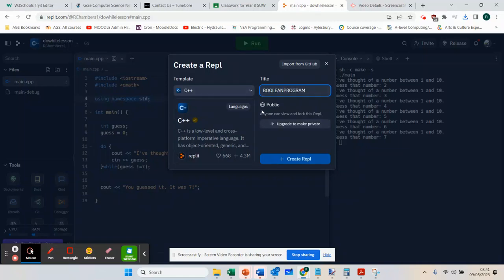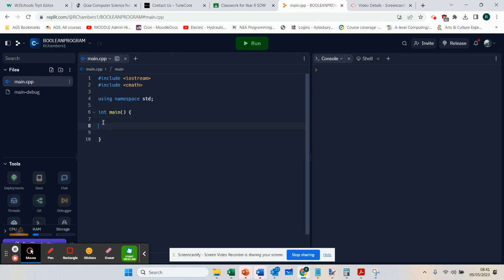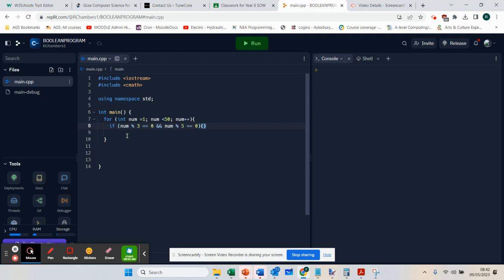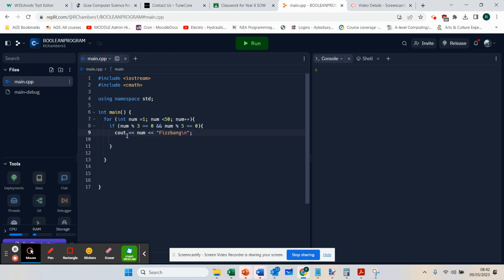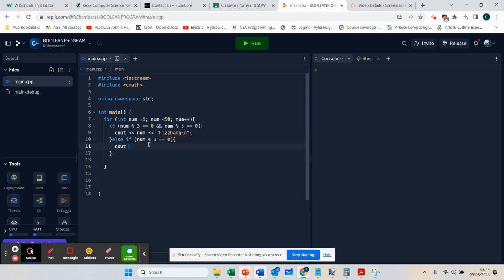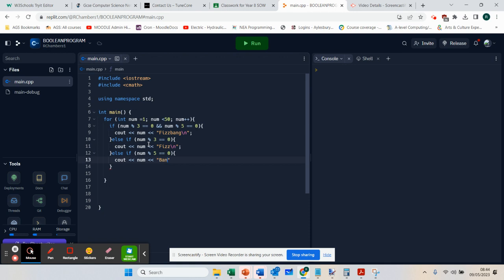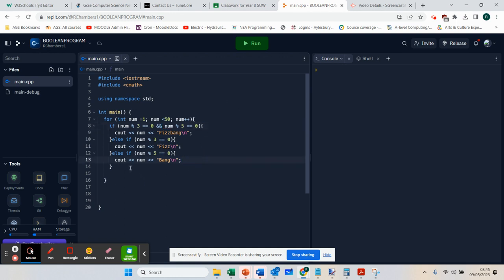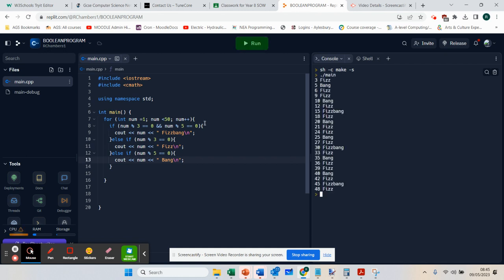Lesson 11 - Using a Boolean Operator within your code to create conditions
This video will introduce boolean operators to you so that you can code to check on a number of conditions that are available to you.